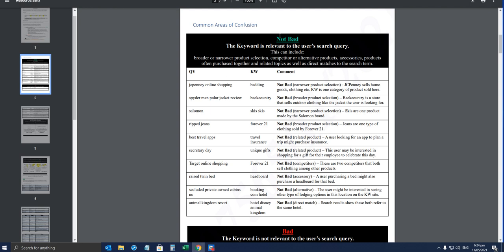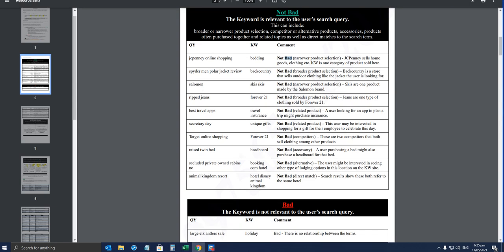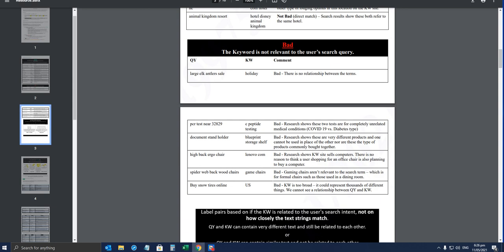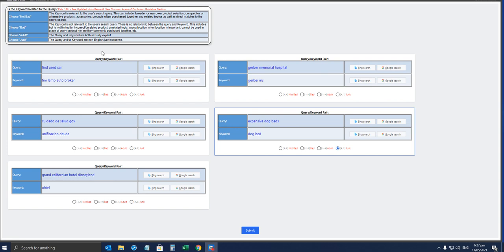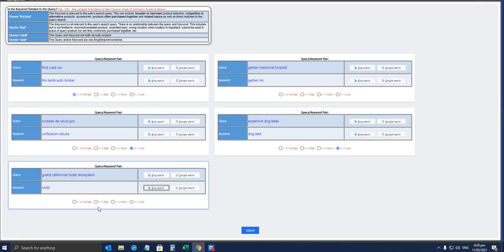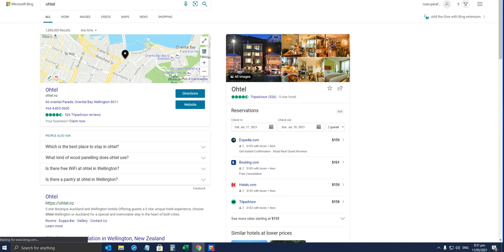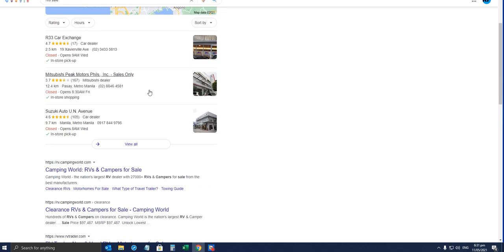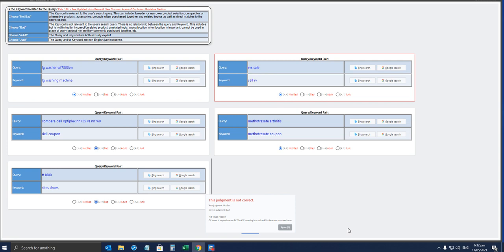UHRS HITAPP Is the Ad Keyword a bad match (TA KW) (English) Training and Overview.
Here is a video TUT on UHRS  HITAPP  Is the Ad Keyword a bad match (TA KW) (English).
BTW this Hitapp is really confusing, I failed my first Qualification but I am all good as I can share the overview with you. Let us always give back!